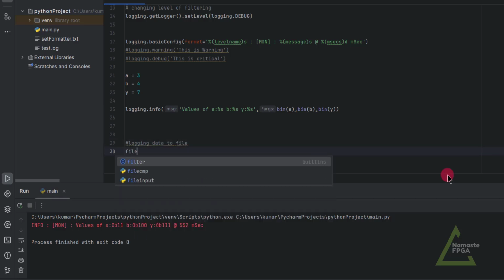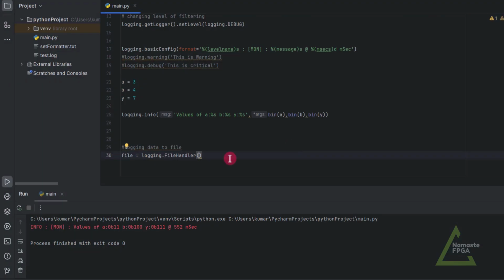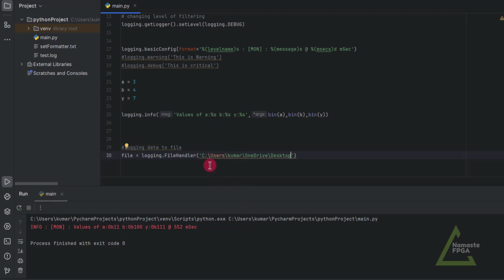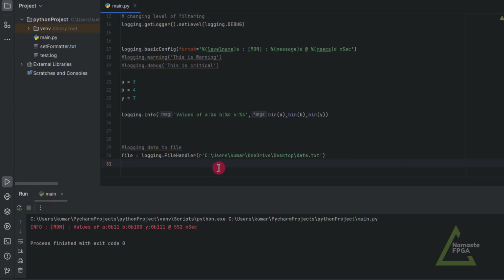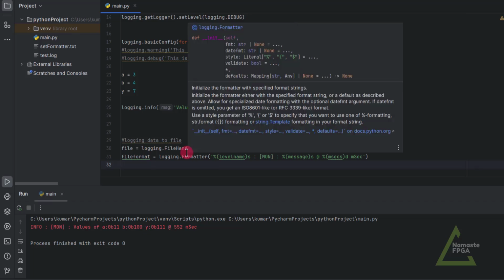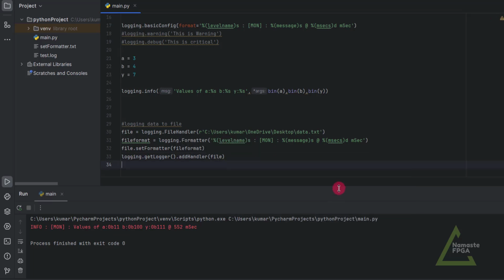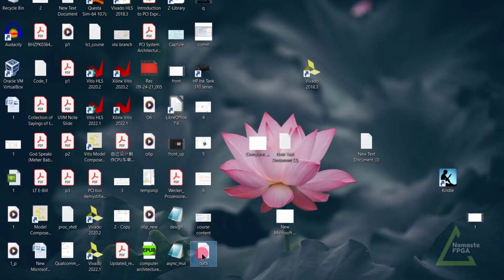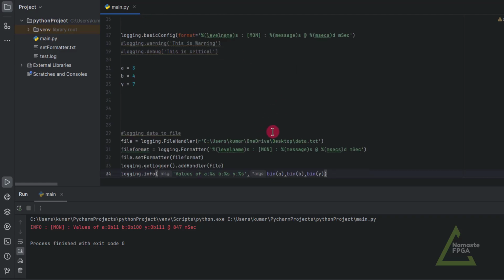PyUVM Series part 1 : Python Basics for VLSI Print vs Logging 5